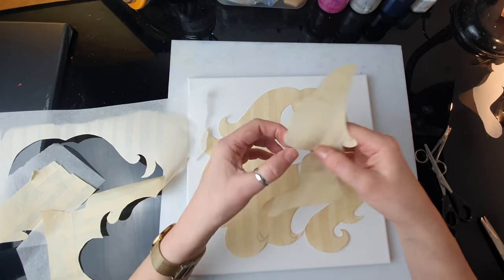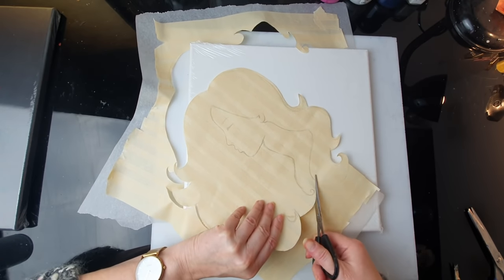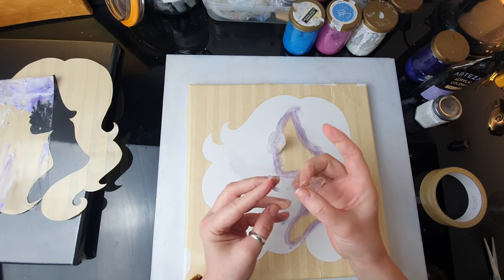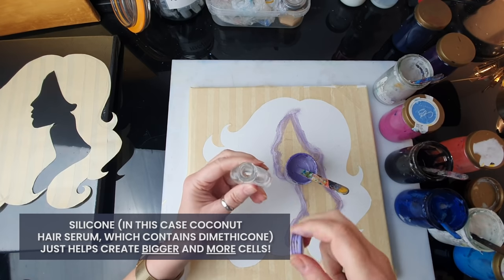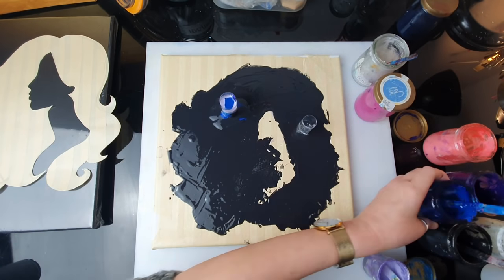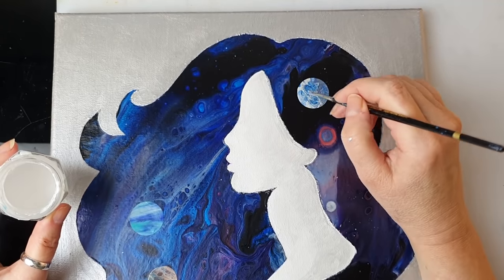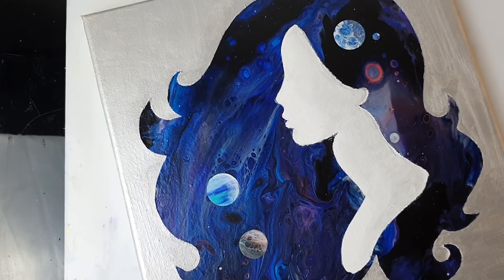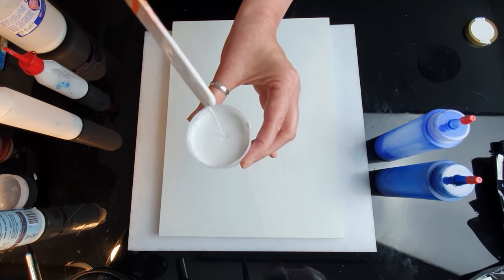STELLAR Galaxy Woman - Floating Cup Pour | ABcreative Acrylic Painting Tutorial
👋 Hello Everyone! In today's Video I am going to be painting another Sister to my lovely Elemental Ladies! This time it's a Space Woman!

As with the previous times, I try and paint each lady using different techniques and there was a lot of experimentation involved! This time round I showing you how to use the floating cup pouring technique with a handmade stencil as opposed to swiping.

I would like to shout out the lovely @CraftyJenn who popularised the stencil women swipes! Check out her channel to see some awesome stuff!

🎨 SPECIFIC PRODUCTS USED IN THIS VIDEO (US):

Thin Brushes
PVA Glue
Coconut Oil Serum (Silicone)
Palette Knife
Please try and reuse some old straws instead of buying new ones!
💧RESIN
All Arteza Products (US)
✂️ Ball Chains, Paint Bottles and Other Accessories!

WARNING:
Please make sure to educate yourselves on the dangers and risks of using resin before trying it yourself!

Teaser: (00:00)
Making the Stencil: (00:17)
Cutting out the Stencil: (02:00)
RIDICULOUSLY Satisfying Peel + Stick: (03:30)
Making the Floating Cup: (04:55)
Paints Used: (05:49)
Painting the Background!: (06:51)
Pouring Paint into the Cups: (07:35)
Floating Cup!: (08:04)
Peeling the Stencil - WAIT UNTIL DRY!: (09:47)
Painting the Background + Face: (11:17)
Adding Planets from Skins!: (13:14)
Little Details and Finishing Touches: (15:24)
The Finished Product: (16:29)
Paint Mixing (with Diagrams!): (17:44)